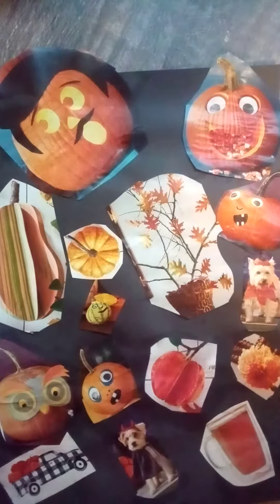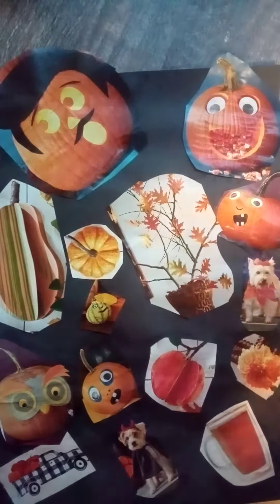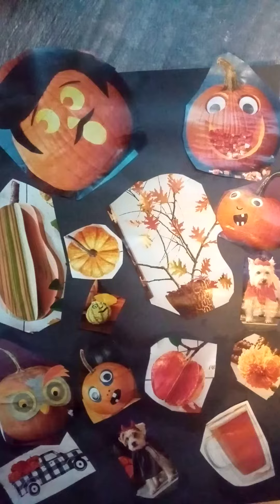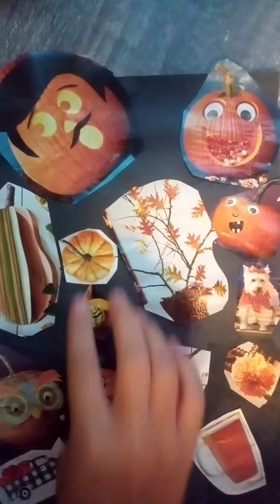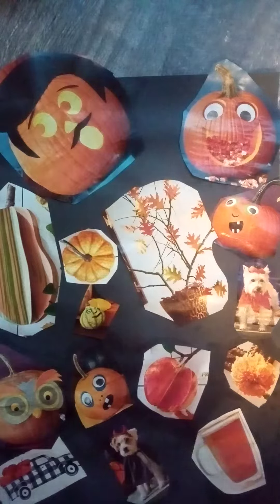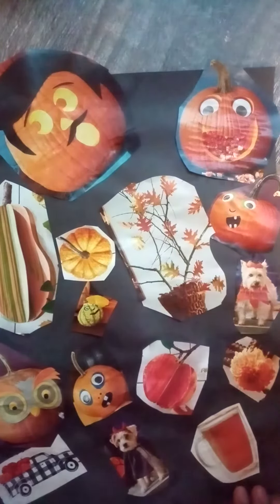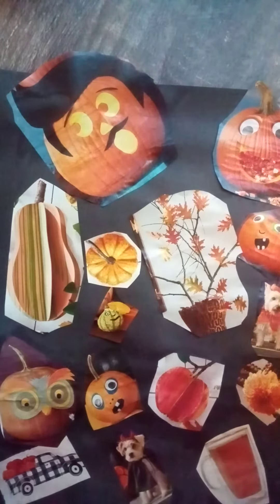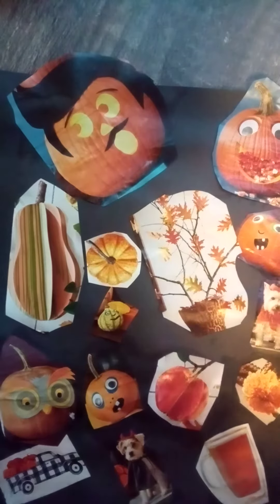Creativity Binder ~day 4